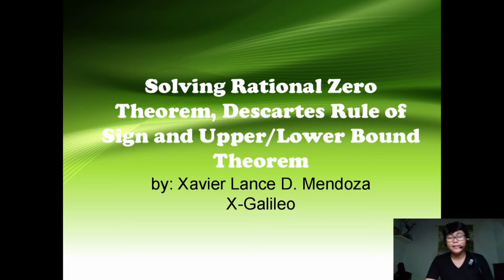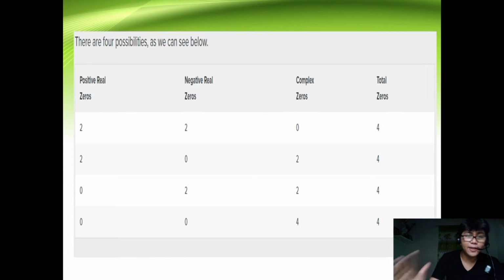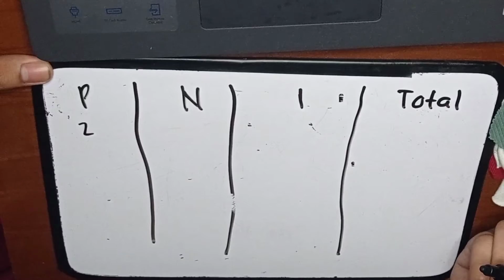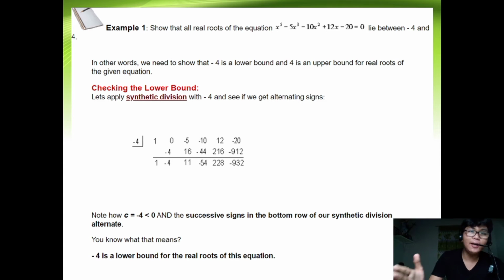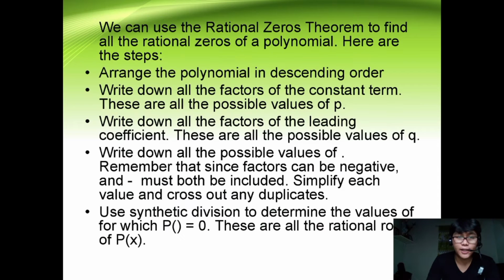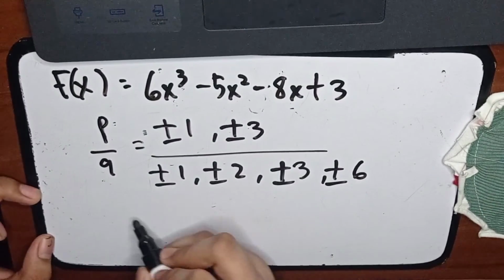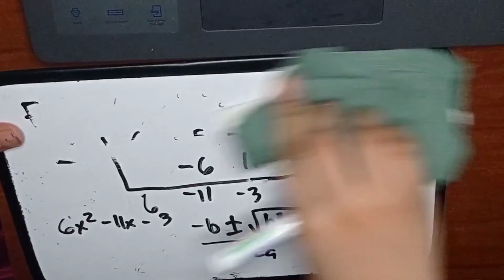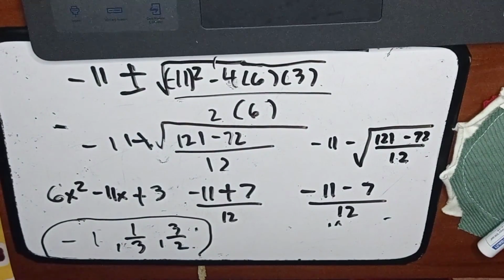Individual Video (PT) in Math 1st Quarter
Tutorial about Descartes Rule of Sign, Upper/Lower Bound Theorem and Rational Zero Theorem